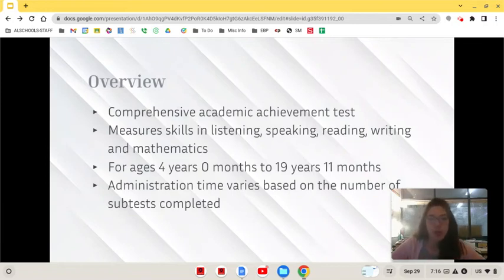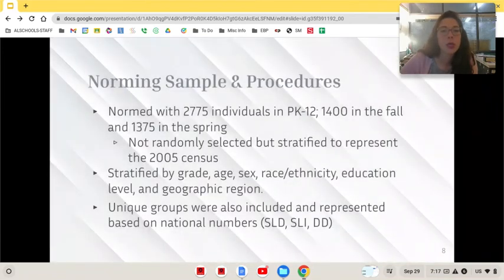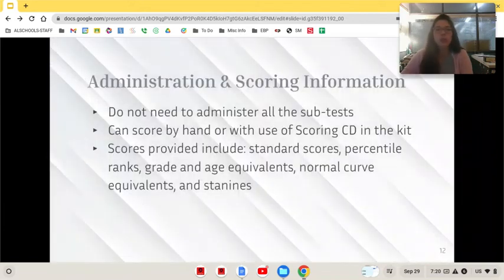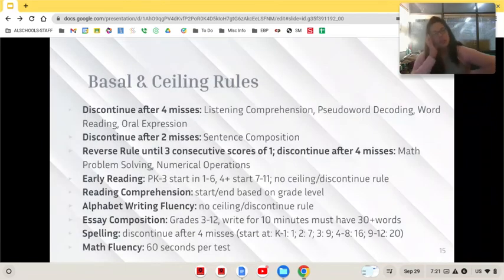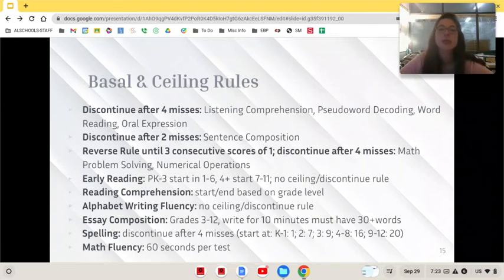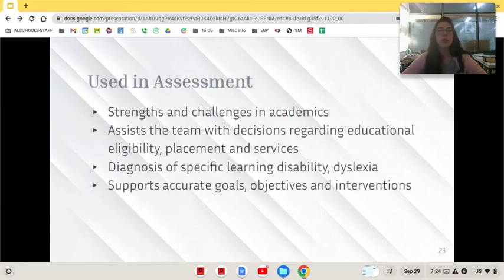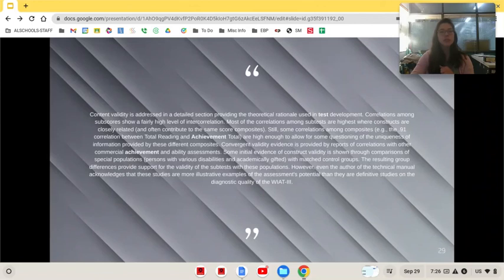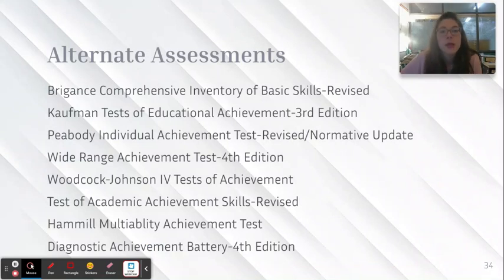Achievement Test Overview